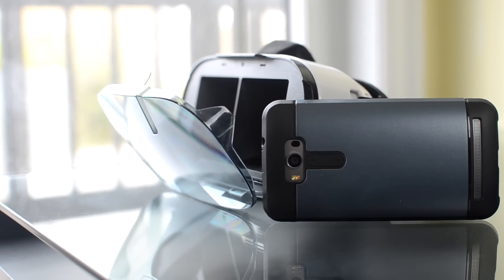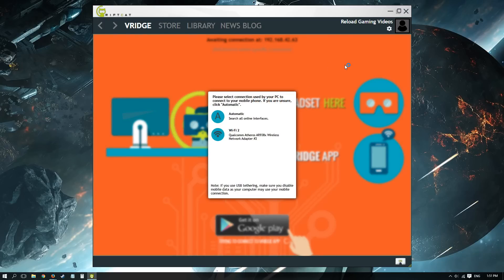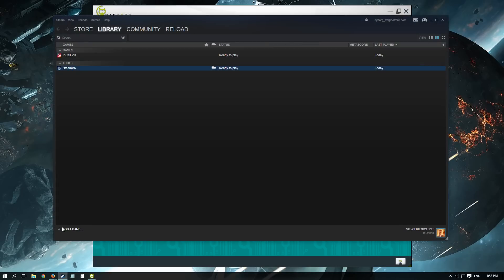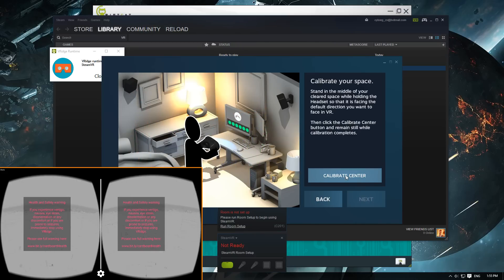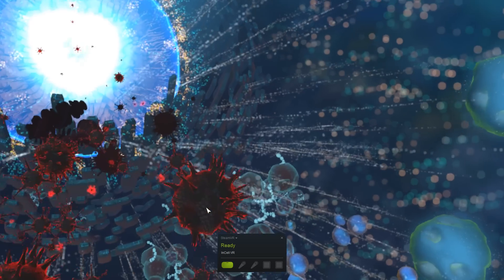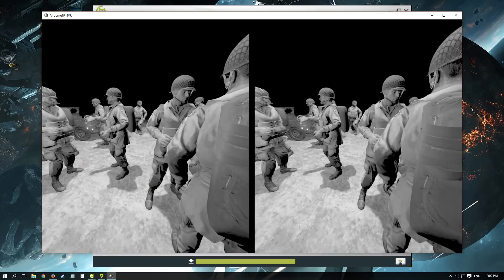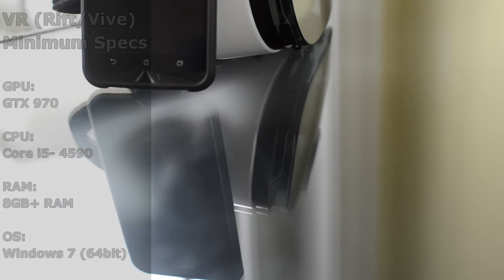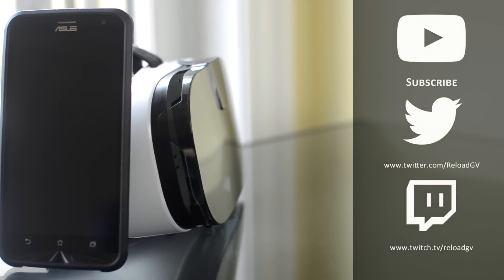Riftcat VRidge: Turn Smarphone into VR RIFT or VIVE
If you have a VR-ready computer, but no VR headset, you should give Riftcat VRidge a try! As long as you have a VR-capable smartphone and some sort of a Google Cardboard to strap the phone to you head, you will be able to play many Oculus and SteamVR games.

This system is not without its bugs, and it is still in beta. Not to mention if you really want to play a particular game, you might spend quite some time setting everything up. However, it works for most games I tried so far, and quite well at that!

When it works, it works GREAT! Head tracking is instant and provides a good VR experience. Great for a free option. Now you don't have to wait before the dedicated VR headset of your choice will actually ship out :D.